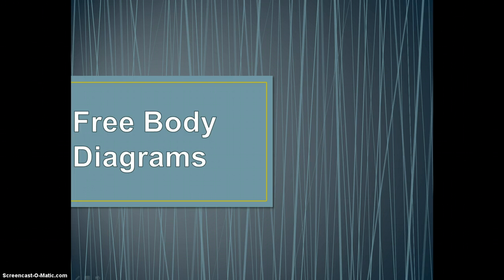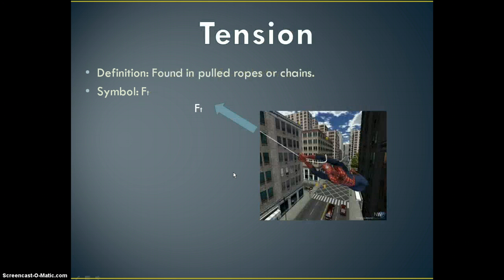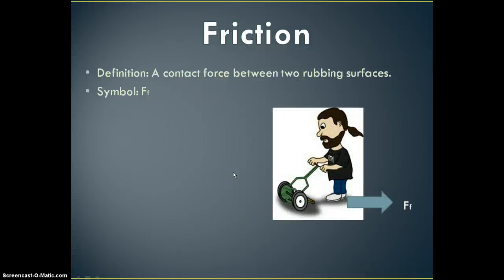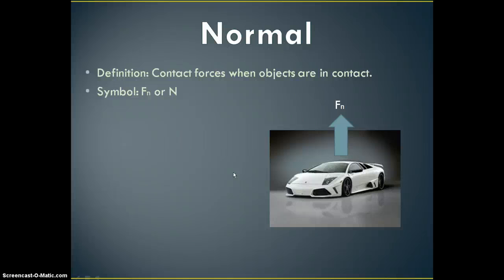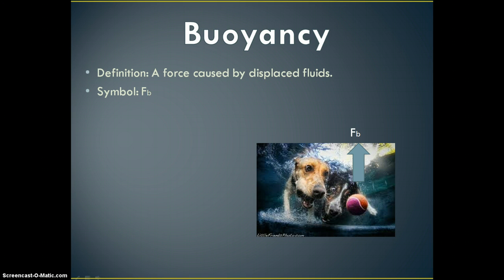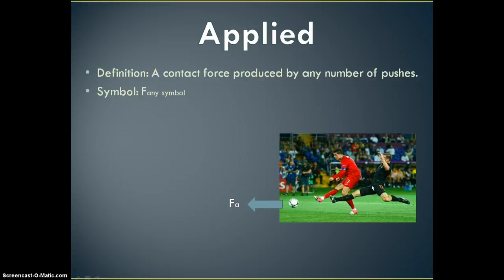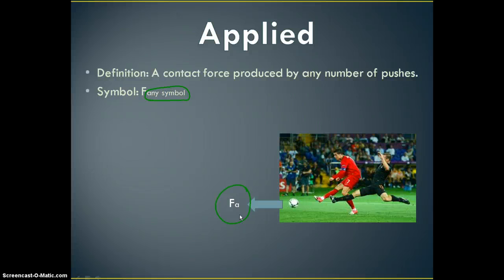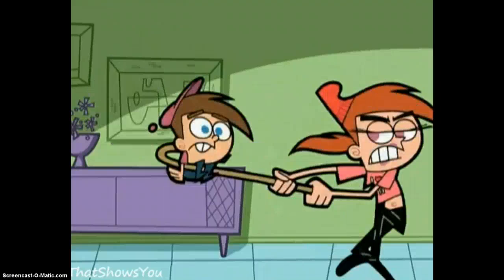Free-Body Diagrams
This is a lesson on how to incorporate all of the component forces in a diagram involving multiple forces